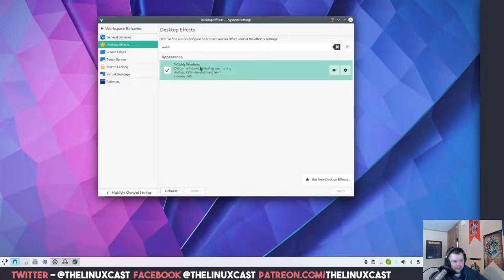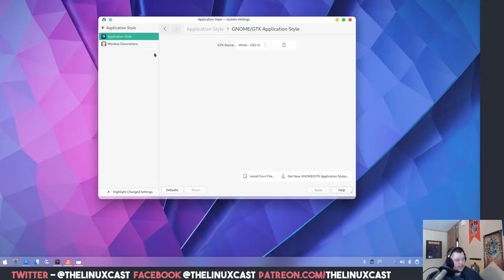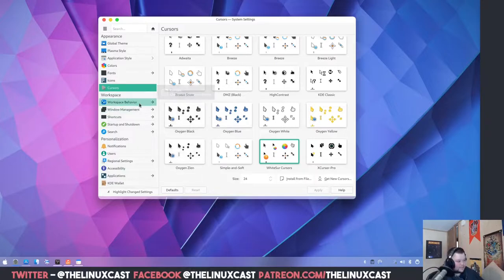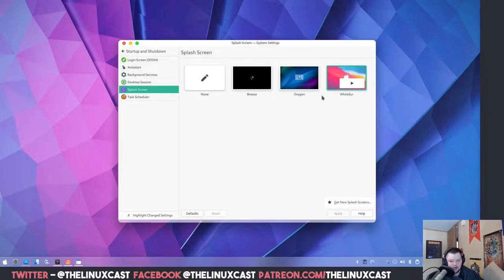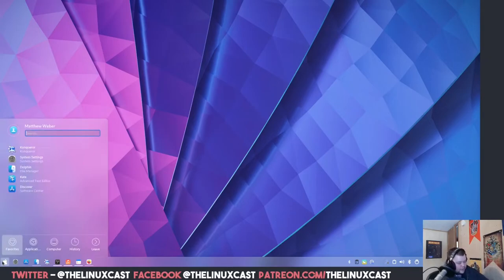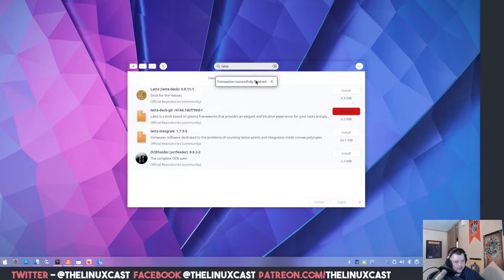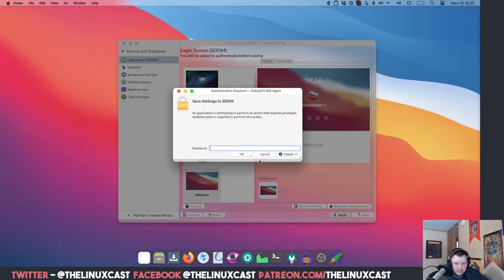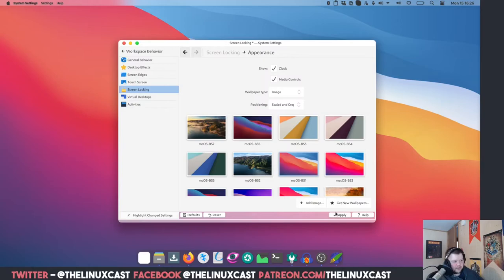Adventures in Customizing KDE Plasma to Look like MacOS Big Sur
Matt goes through the process of making KDE Plasma look like MacOS Big Sur. He's mostly successful.

Special Thanks to our first patron, Devon C for making this episode possible!

-- Follow us 🐧🐧 --